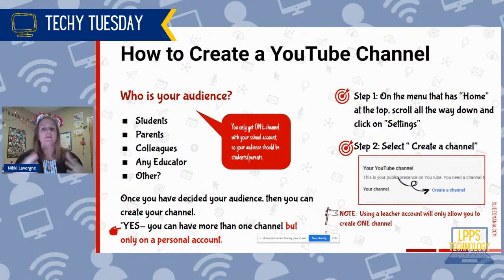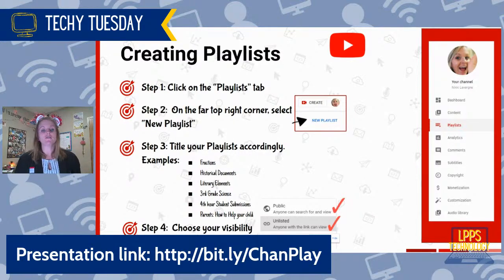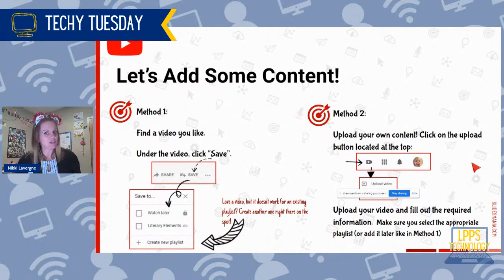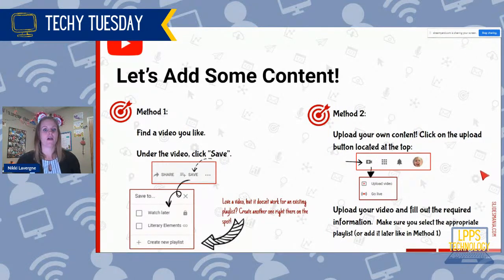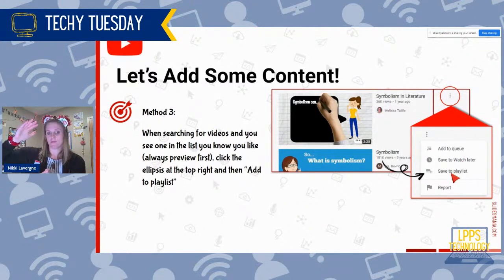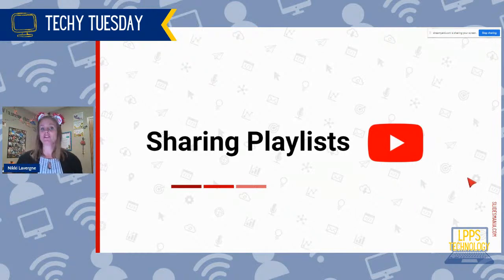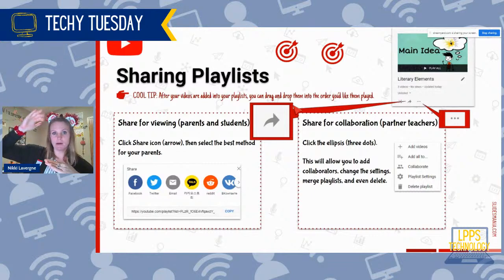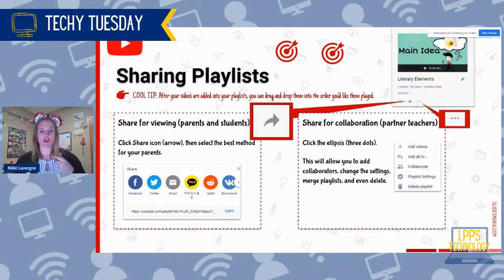Techy Tuesday: YouTube Channels & Playlists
Join us as we demonstrate how to create a channel for all video content you are currently creating as well as how to build playlists of content for your students.

Presentation Link: